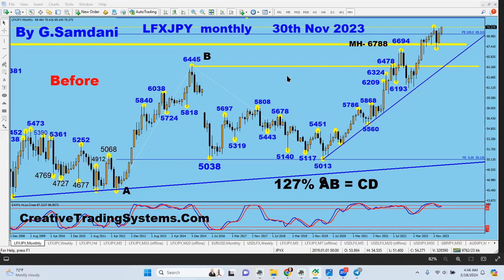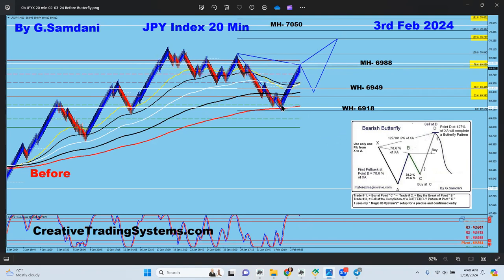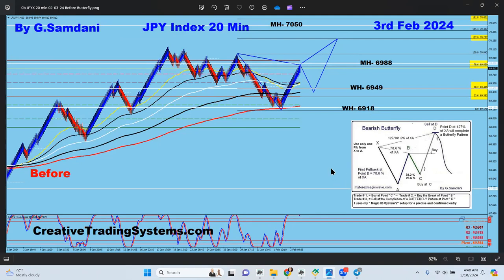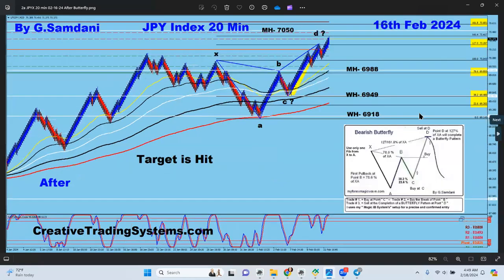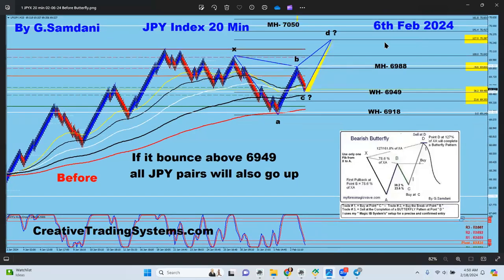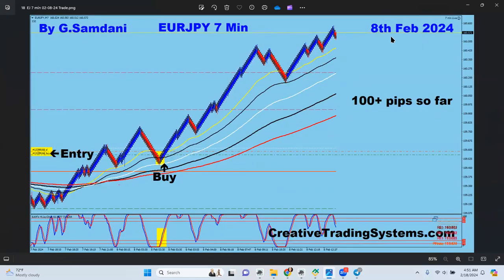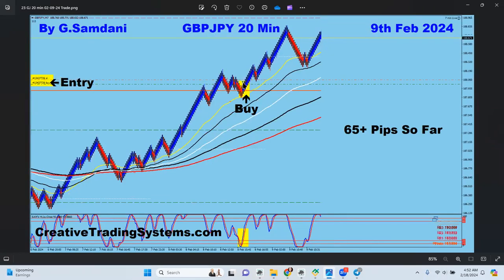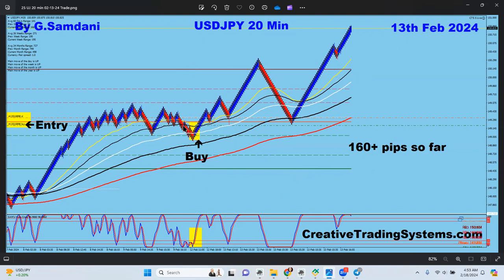Forex, EUR-JPY, GBP-JPY, USD-JPY Trades Taken Last Week For 100s of pips using JPY Index Analysis